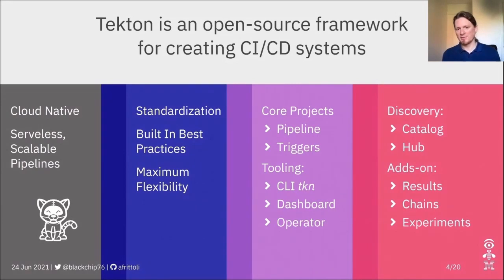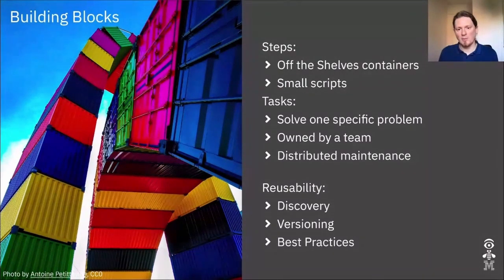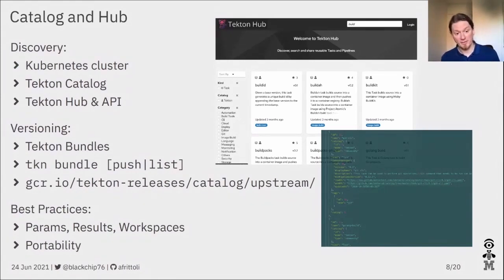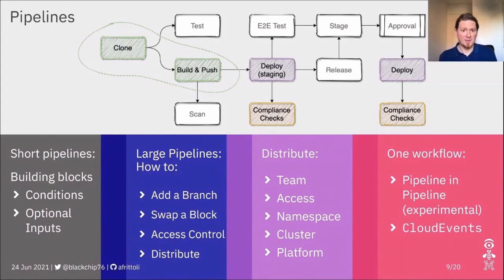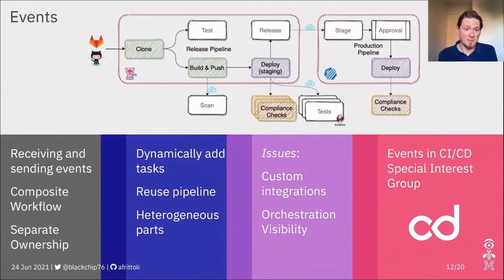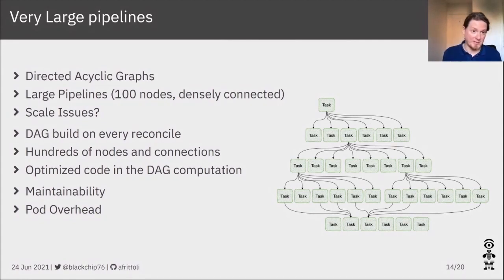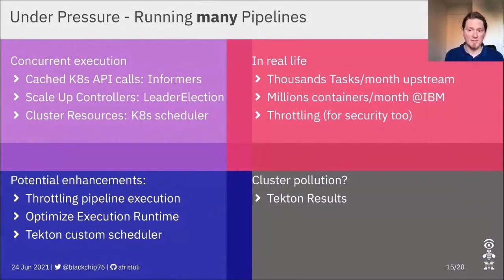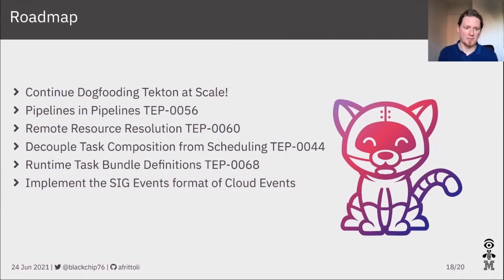Scaling Pipelines with Tekton - Andrea Frittoli, IBM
Speakers: Andrea Frittoli
There are many dimensions to scalability in the context of continuous delivery (CD). Authoring, maintaining and executing tasks, pipelines and complex CD workflows all have their flavour of scalability challenges. In this talk, we discuss how Tekton tackles each of those areas. We present the scalability challenges we faced when using Tekton to continuously deliver Tekton itself, and the solutions we built and continue to develop to make tasks and pipelines practically reusable, maintainable and scalable at runtime.